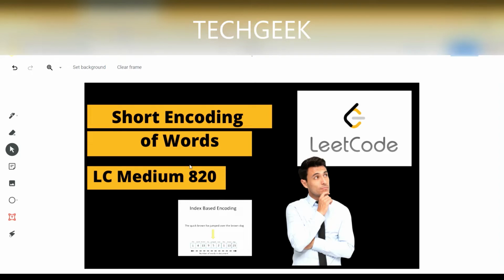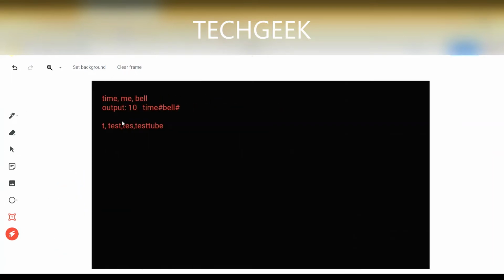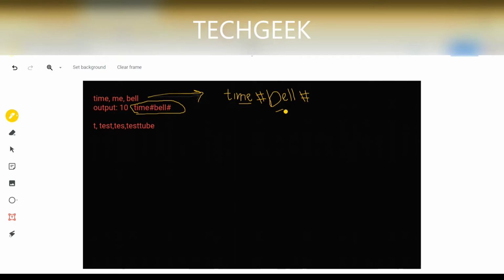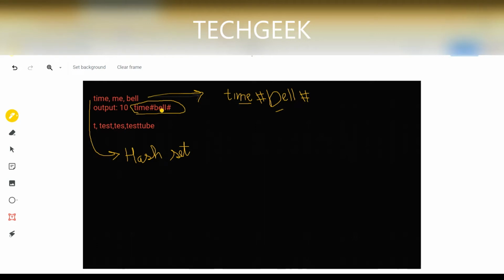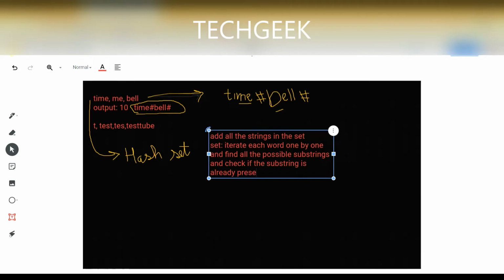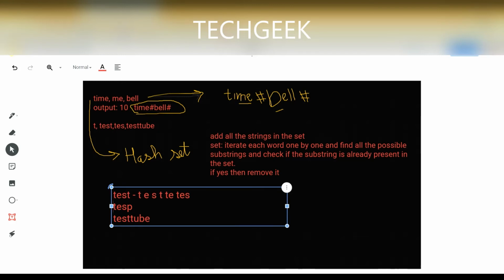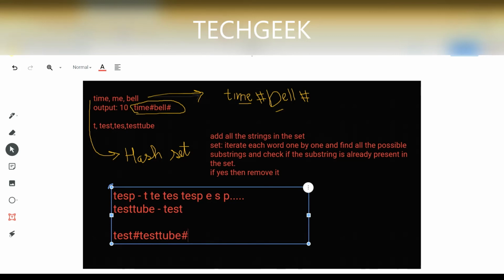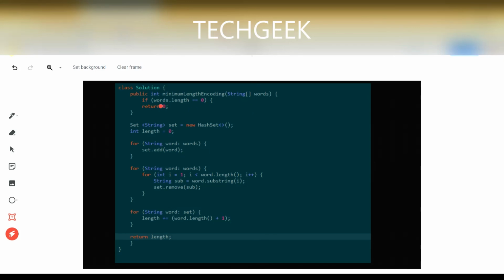Short Encoding of words || Leetcode medium #820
A valid encoding of an array of words is any reference string s and array of indices indices such that:

words.length == indices.length
The reference string s ends with the '#' character.
For each index indices[i], the substring of s starting from indices[i] and up to (but not including) the next '#' character is equal to words[i].
Given an array of words, return the length of the shortest reference string s possible of any valid encoding of words.